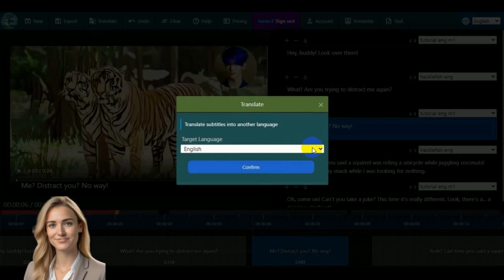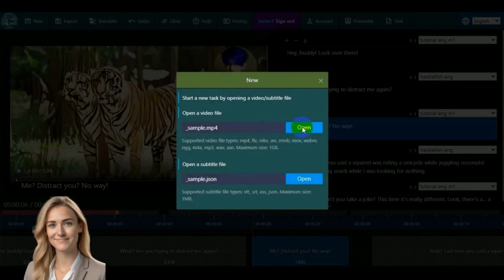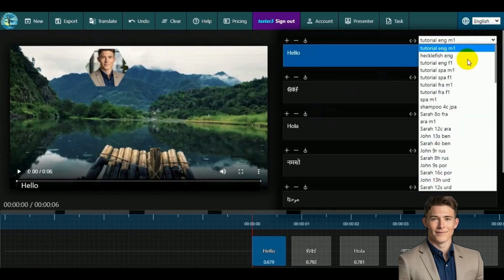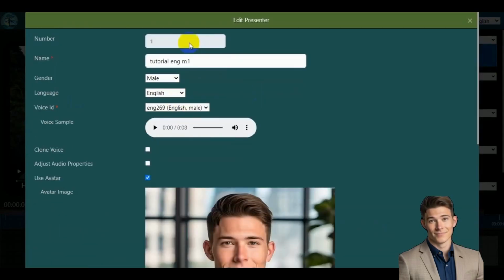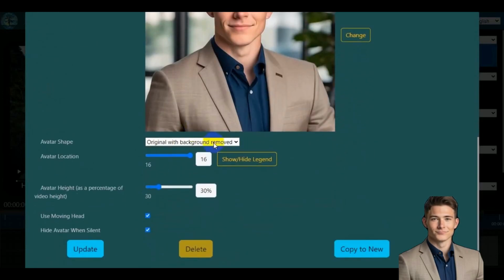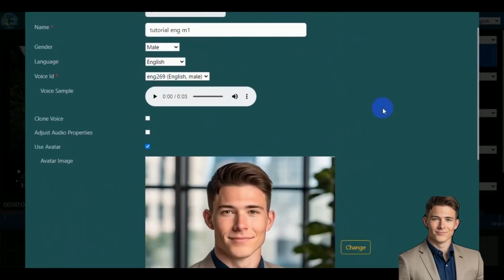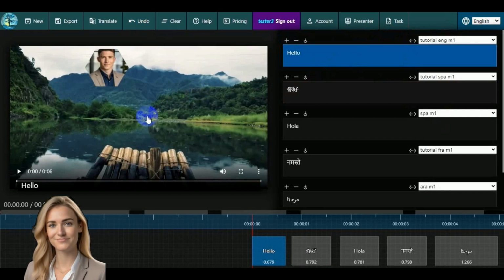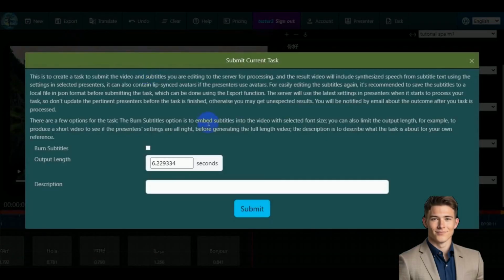VideoPlus Studio Tutorial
VideoPlus Studio Tutorial, with selectable English subtitles